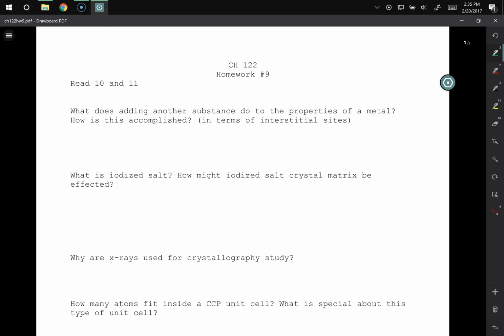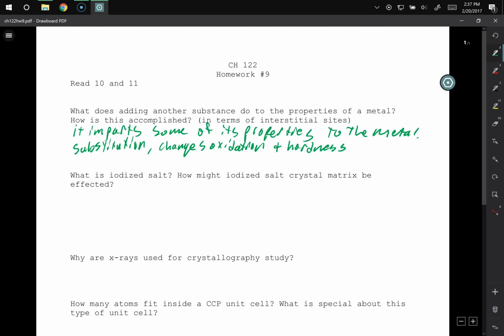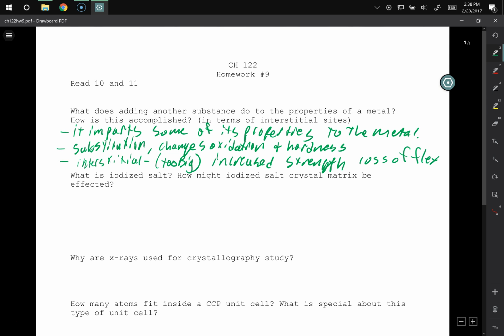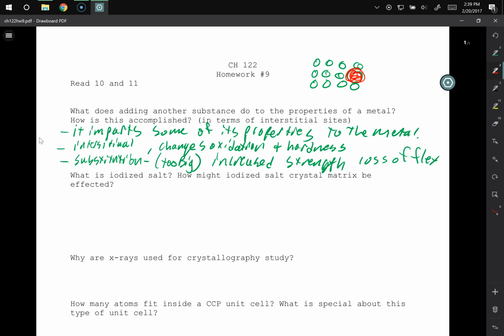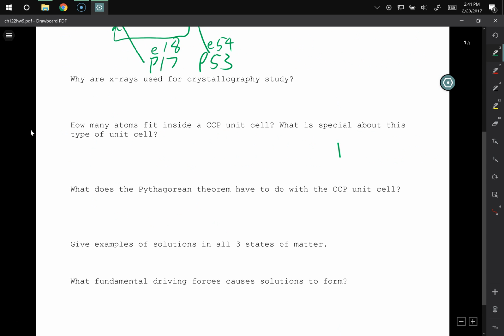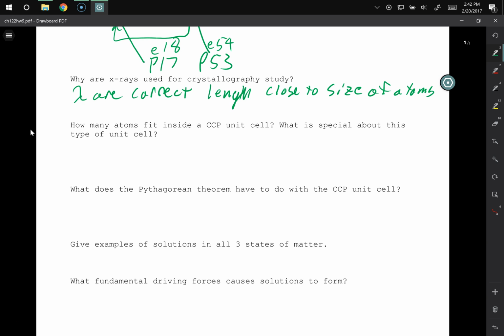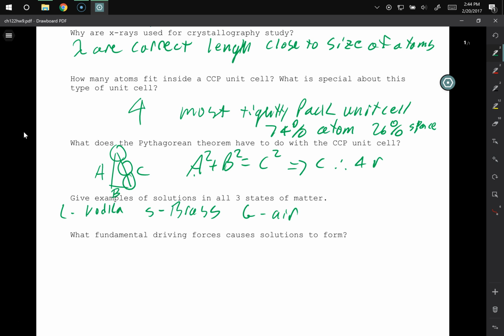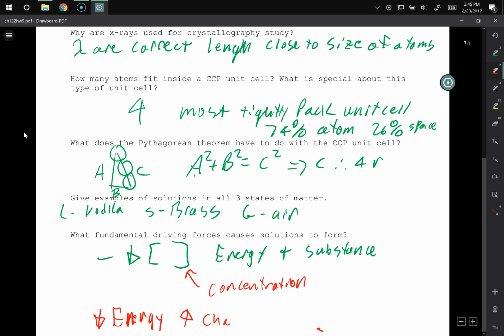CH 122 HW 9